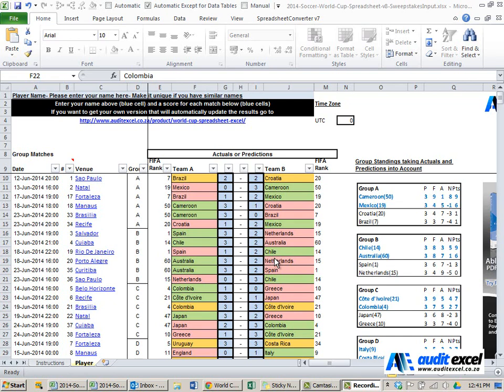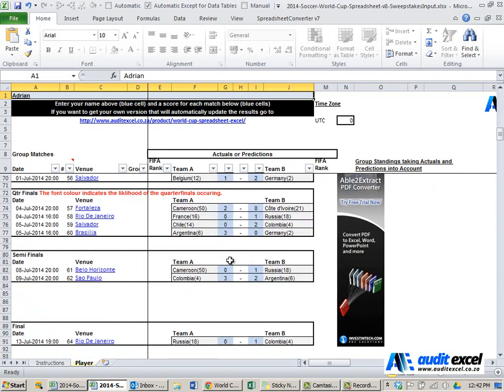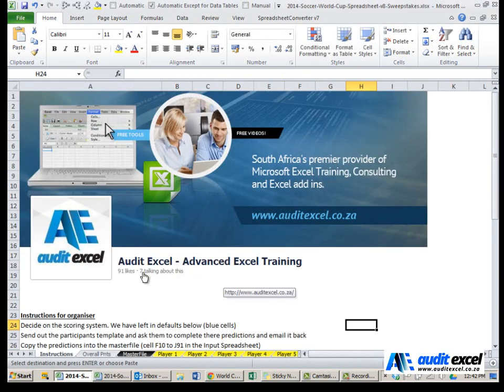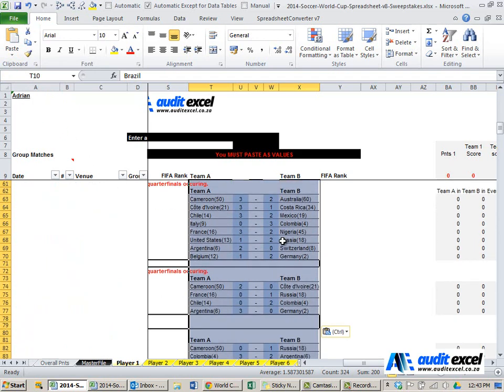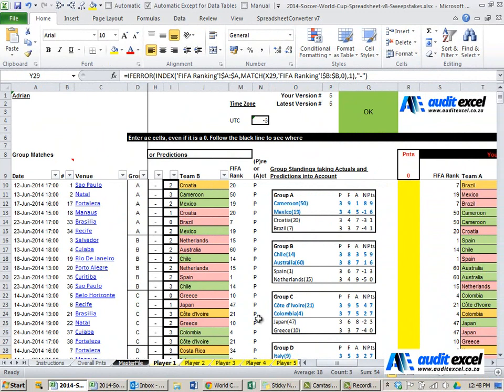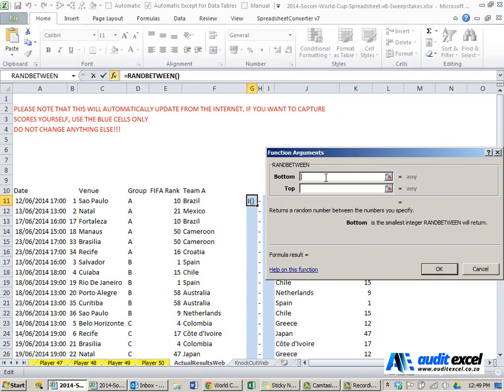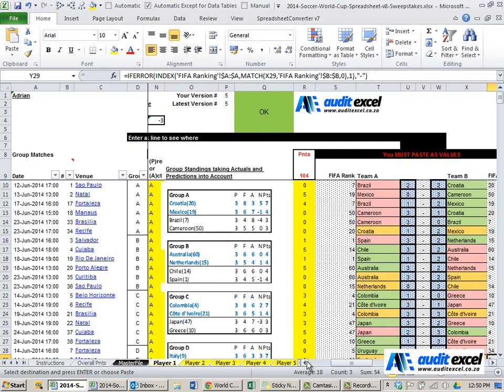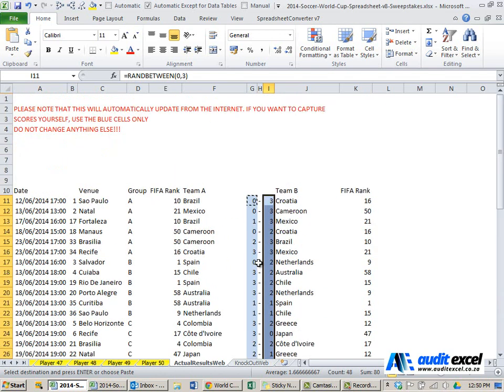Brazil 2014 Sweepstakes Organiser Instructions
Instructions for the organiser making use of our sweepstakes spreadsheet for the Brazil 2014 World Cup tournament.